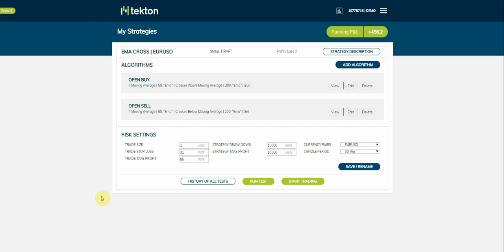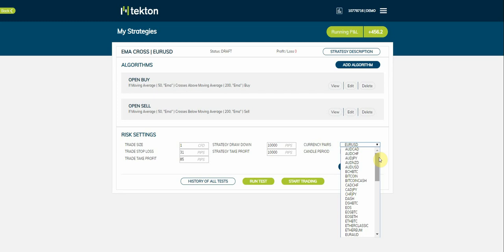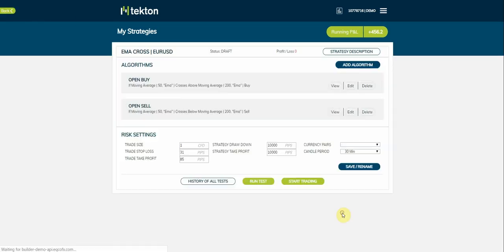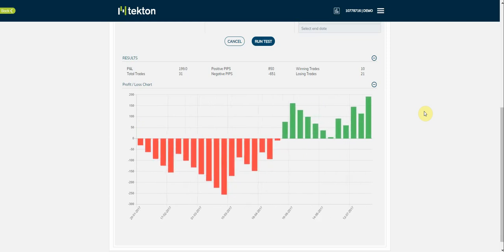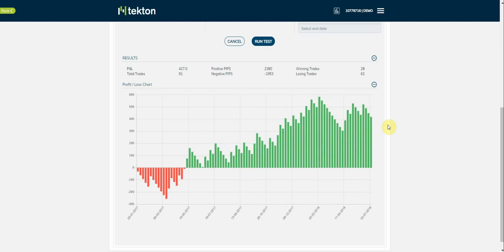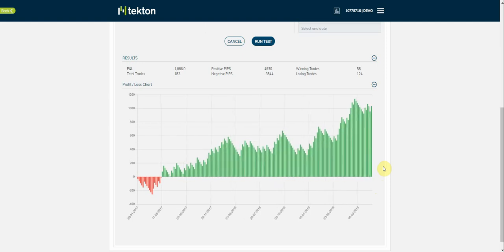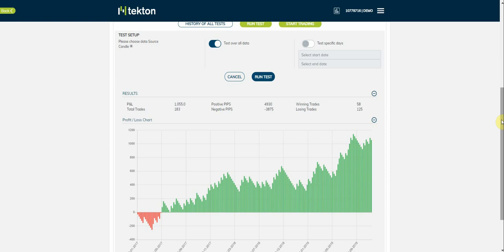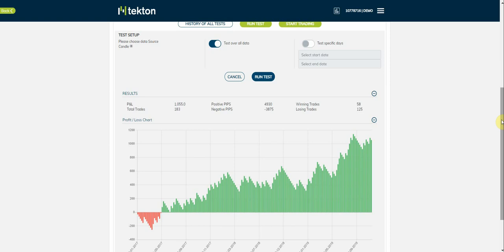**MUST WATCH** Latest Updates to the Algorithmic Trading Software, introducing TEKTON.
For any TRUE Algo Trading Software fanatics, are you confused by the adverts promoting 'the best algo trading software for traders'.  Then when you try to find out more, you're told it costs £ / $ / month to use and funding of accounts is a minimum of £ / $ xxxx?
Or  how about not being able to control what 'your' algo trading software trades?  If you cannot control what your account trades, then how can you control what you earn?

This is why we are so proud and confident of Tekton.
Tekton is a FREE to use Algorithmic Trading Software for anyone who trades the world's financial markets including cryptos and forex.

It sits between the brokerage and the trader and allows the trader to recreate manual strategies into Tekton, test them for their historical data (what would I have made if I had run this strategy in 2017 / 2018 etc) and then once satisfied, you run the strategy live in the markets on your chosen instruments.

Tekton - now with EDIT feature and a highly engaging historical data testing visual chart view.